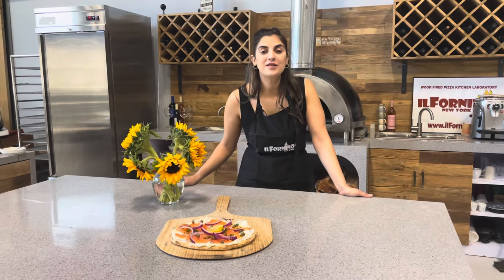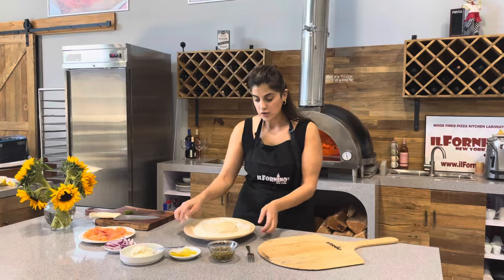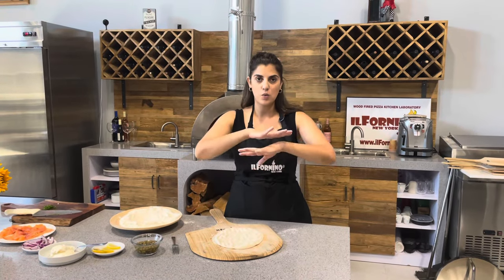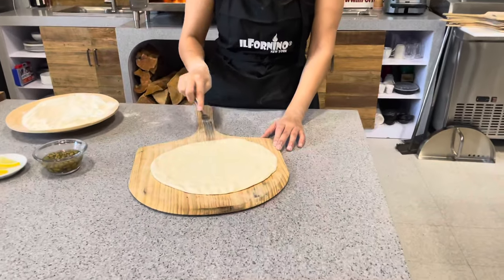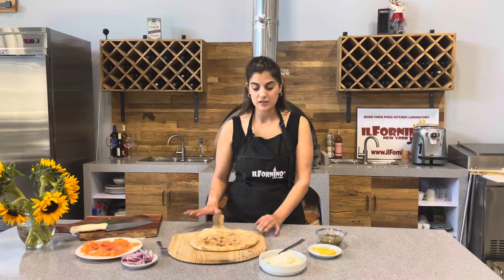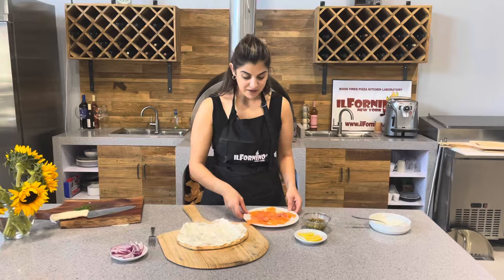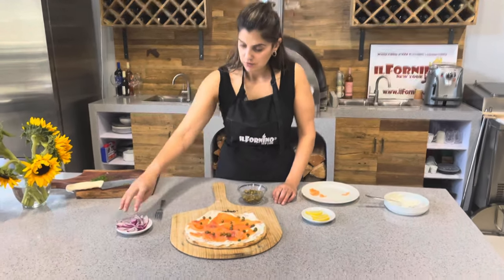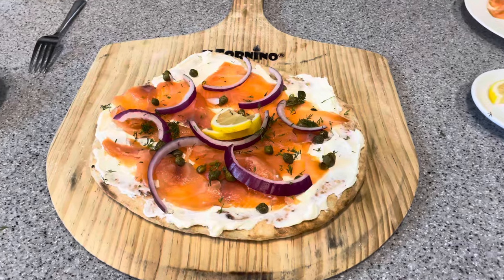ilFornino Smoked Salmon Pizza Pie Recipe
This is a great recipe for breakfast, brunch, lunch or anytime of the day! This recipe is simple and fast to make.

To start have your pizza dough ready. If you are looking for a great pizza dough follow our YouTube channel for an amazing multi-purpose pizza dough recipe.

1- Pizza dough 1 ball
2- Cream Cheese 1/2 cup
3- Smoked Salmon 8oz pack
4- Red Onion – 3-4 slices
5- Lemon- 2-3 wedges
6- Capers ¼ Cup
7- Dill to taste.

Stretch your dough and cook it in your ilFornino Pizza Oven.  Make sure to use a fork to make some holes in the dough so that the dough will not rise. Bake at 800F for 1 minutes.
Let your pie cool down for 5-7 minutes so that the cream cheese will not melt.
Spread the cream cheese evenly, then layer the smoked Salmon on top of the cream cheese.  Add some capers and some slices of red onions.  Finally add some dill.

Video Content
​​00:00​​ - Introduction
00:21 - How To Stretch A Dough
​01:20 - Poke The Dough
​01:31 - Bake A Pizza Base
02:00 - Pizza Topping
03:22 - End

⏰ Timings: M-F: 09:00 AM to 06:00 PM
⏰Saturday 10:00 AM to 02:00 PM